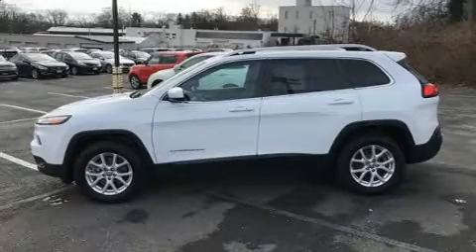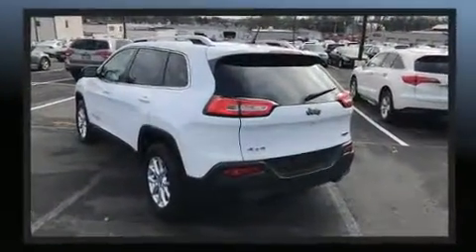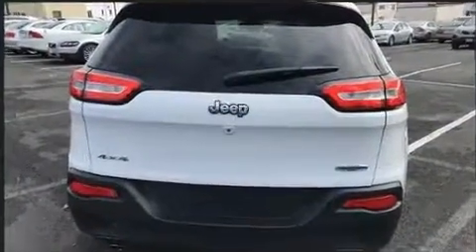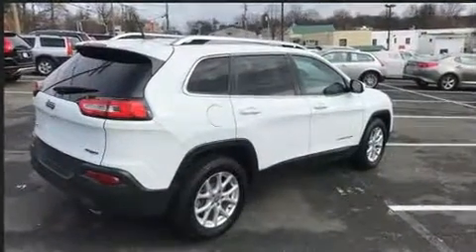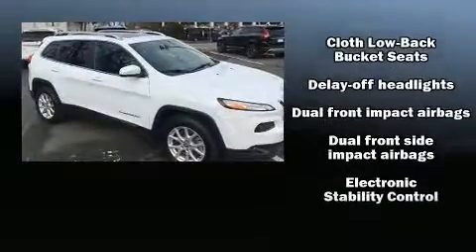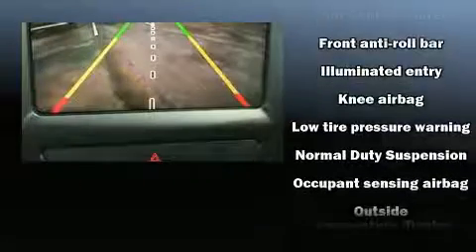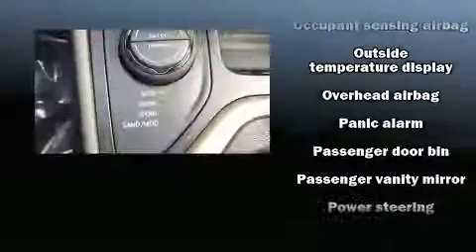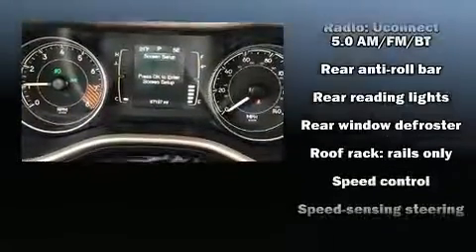2014 Jeep Cherokee Latitude in Falls Church, VA 22046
Beyer Kia Falls Church
1125 West Broad Street
in Falls Church, VA 22046

Take command of the road in the 2014 Jeep Cherokee. It distinguishes itself from the competition with features such as: a trip computer, front bucket seats, power door mirrors, remote keyless entry, an overhead console, a roof rack, and a split folding rear seat. Jeep also prioritized safety and security with features such as: dual front impact airbags, head curtain airbags, traction control, brake assist, anti-whiplash front head restraints, a panic alarm, and 4 wheel disc brakes with ABS. Electronic stability control stands out as a technologically savvy innovation, keeping you better connected to the road. A Carfax history report provides you peace of mind by detailing information related to past owners and service records. We pride ourselves on providing excellent customer service. Please don't hesitate to give us a call.